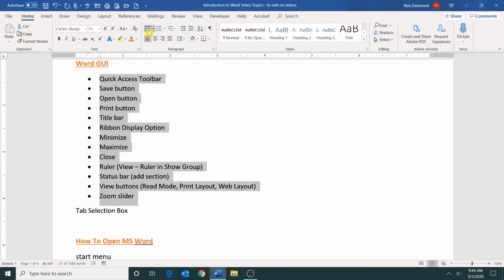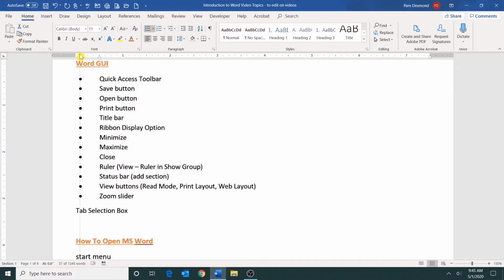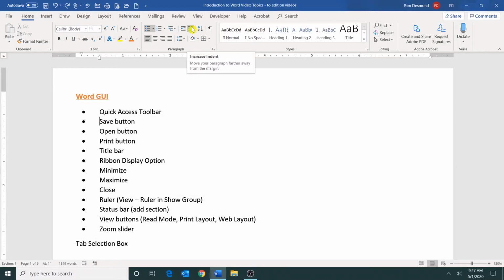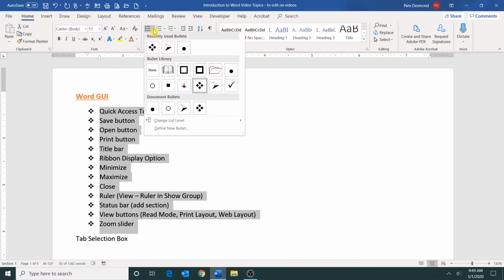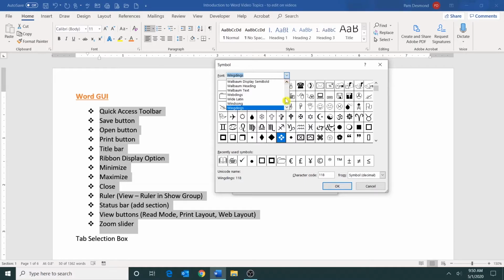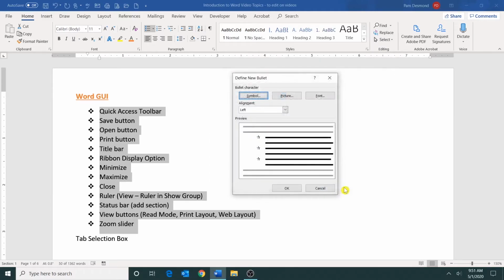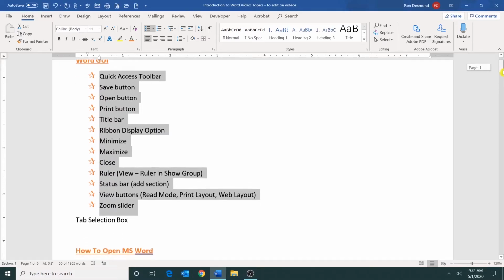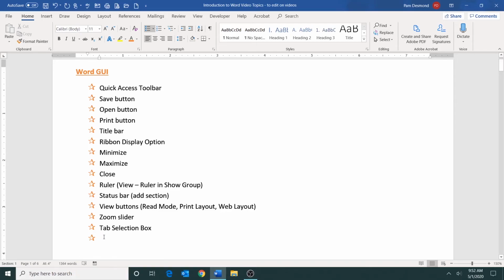How to use Bullets in Microsoft Word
Demonstration on how to apply Custom Bullets in Microsoft Word.